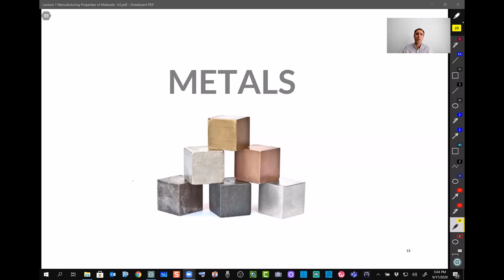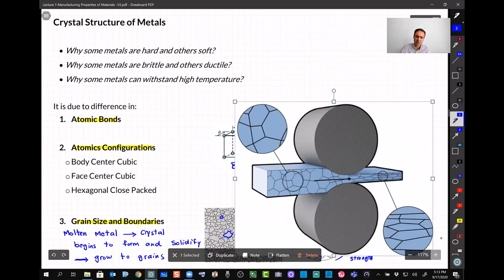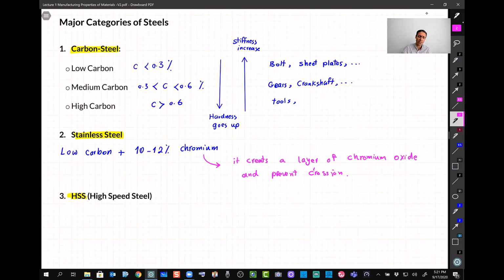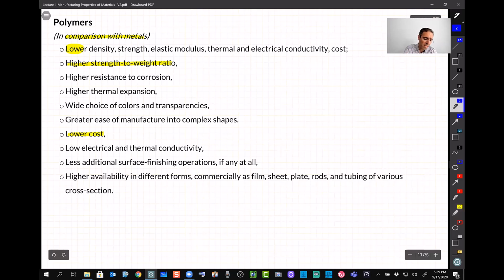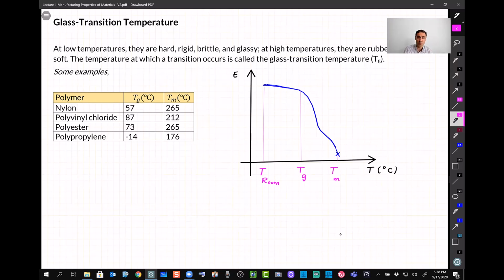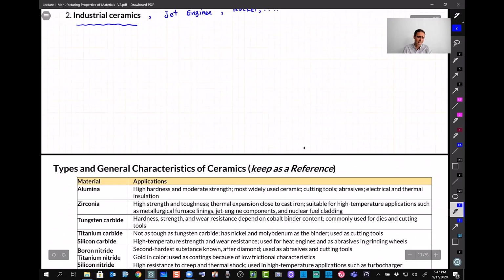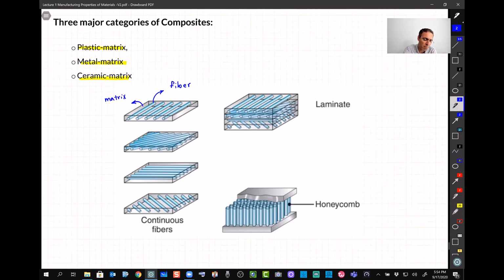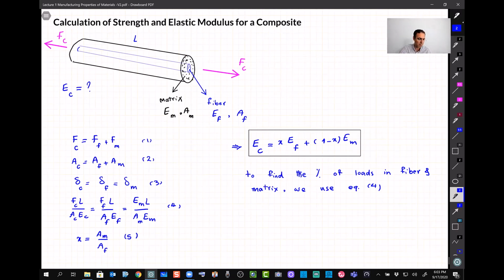Lecture 16. Manufacturing Properties of Materials Part 2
In this two-part lecture series, we review the critical aspects of material properties as they relate to manufacturing processes and design.

Lecture 1: Mechanical and Physical Properties of Materials This lecture provides an in-depth review of key material properties such as strength, stiffness, toughness, hardness, durability, weight, heat and electrical conductivity, corrosiveness, appearance, feel, cost, and safety. We discuss how each of these factors influences the design and manufacturing of components, providing a solid foundation for material selection in engineering applications.

Lecture 2: Material Categories in Manufacturing Building on the first lecture, this session explores the properties of four major categories of materials: metals, polymers, ceramics, and composites. We examine how each material type behaves under various manufacturing processes, offering insights into their advantages and limitations in different industrial applications.

Manufacturing Processes - Lectures
Dr. Ahmad